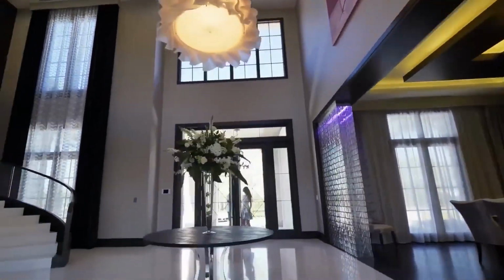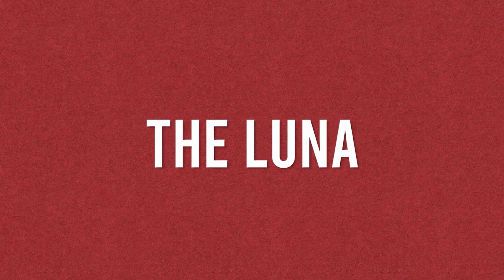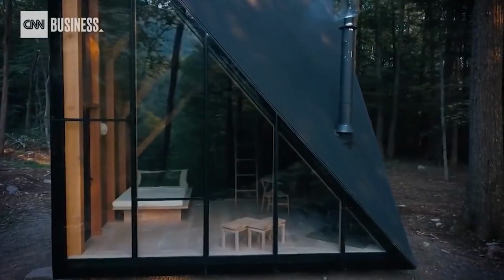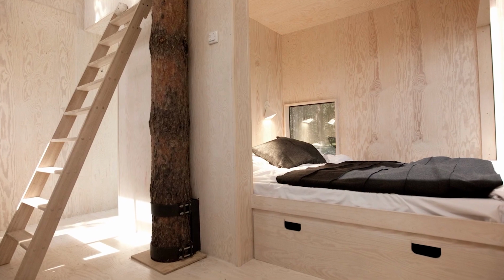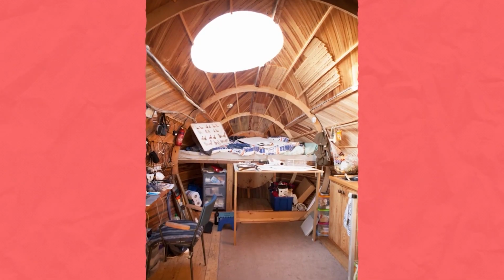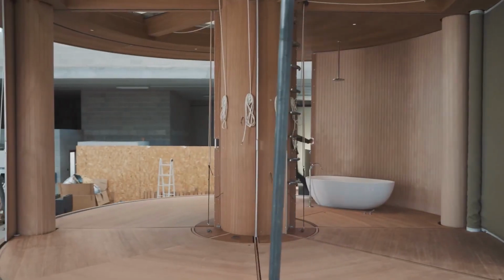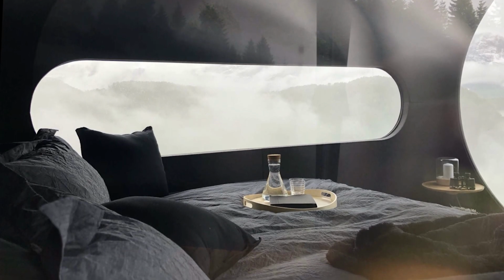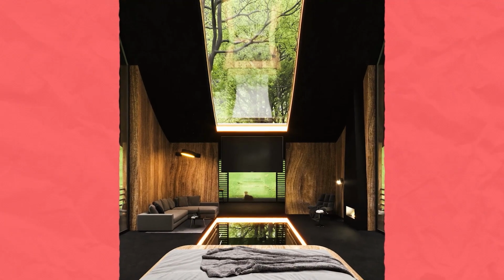10 Tiny Homes That Will Blow Your Mind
10 Tiny Homes That Will Blow Your Mind

People have always wanted a roof over their heads for as long as I can remember. However, there appears to be a shift from the more traditional forms of living spaces.
These days, more people prefer something chic and portable yet functional enough to spend extended periods in, hence the growing fascination with tiny homes.
Tiny homes are the biggest trend in real estate right now. But you probably knew that already.
But did you know that there are tiny homes that could blow your mind? Well, there are.
So this video will be about 10 Tiny Homes That Will Blow Your Mind.